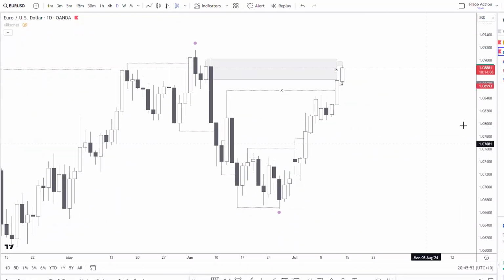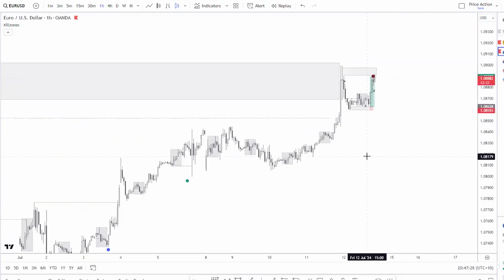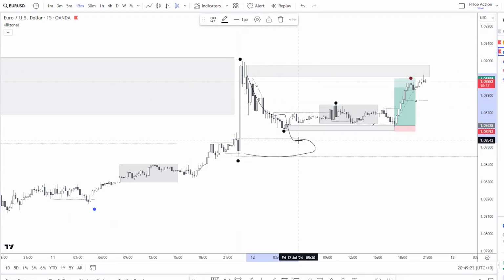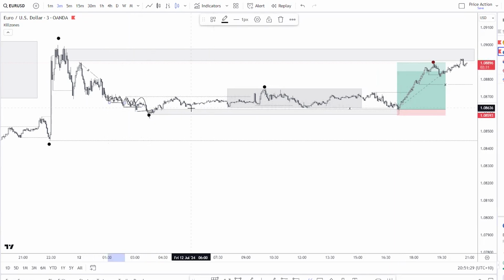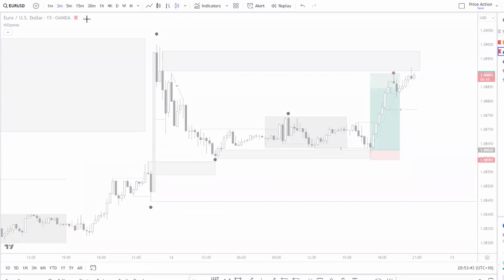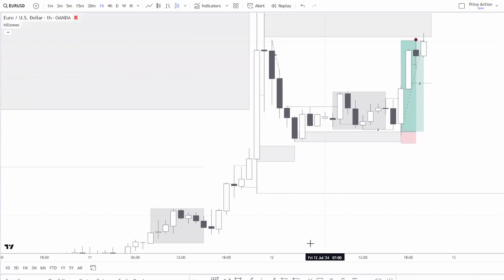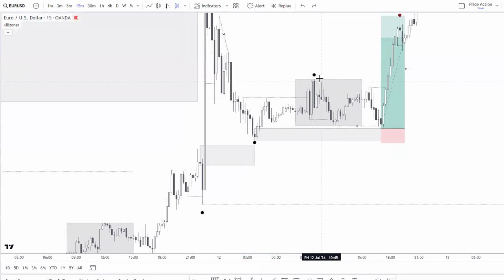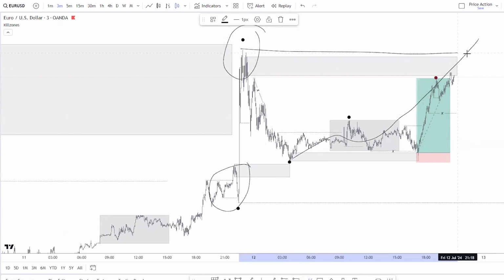Inside Our Team Calls | Trade Breakdown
This is a short video of a trade breakdown I took on EU. I am breaking down the strategy and how you can use the same setup to take your buys and sells. Hope you learn something.